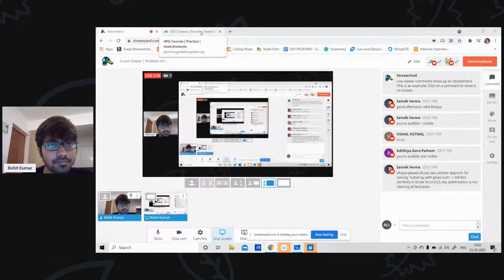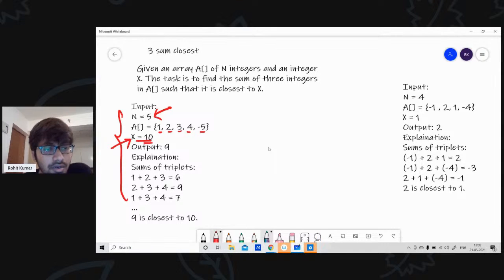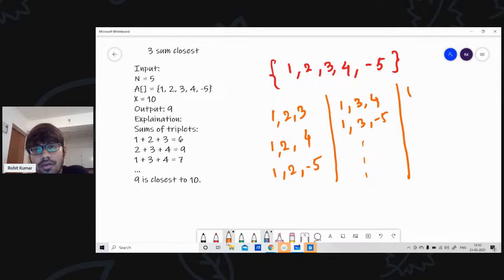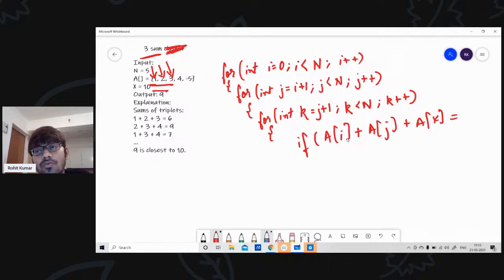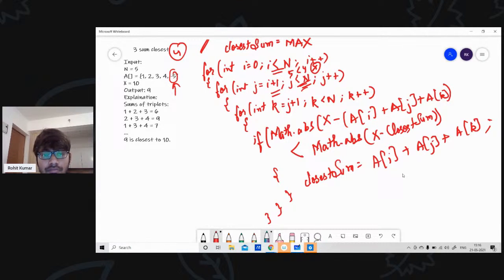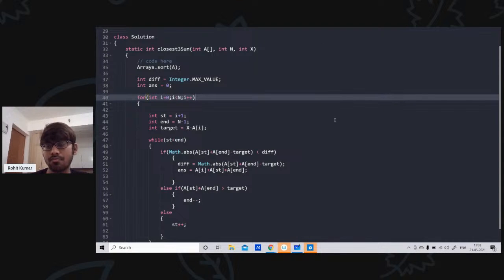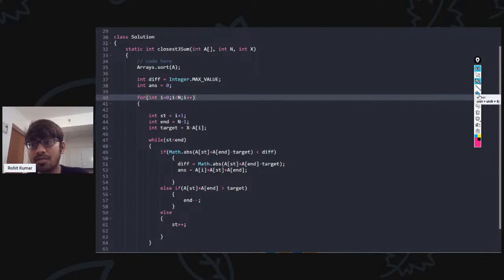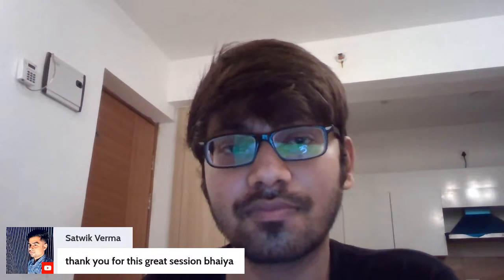3 sum closest | Problem of the Day 20-05-21 | Rohit Kumar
Let us know if you have queries/doubts related to the explanation in the comments.